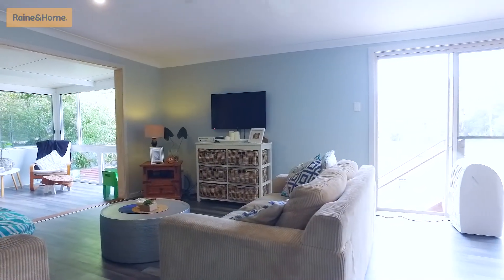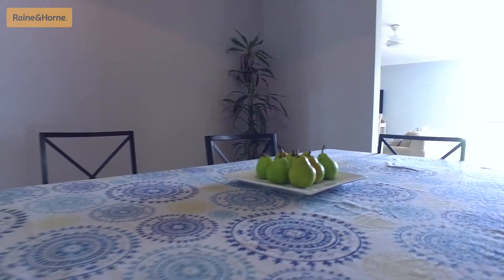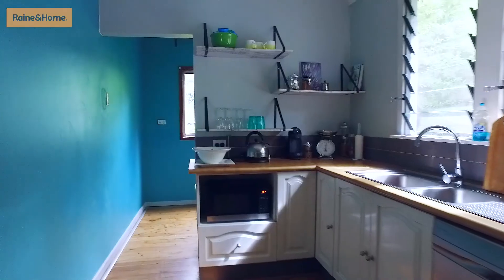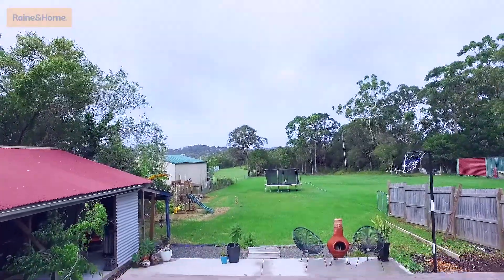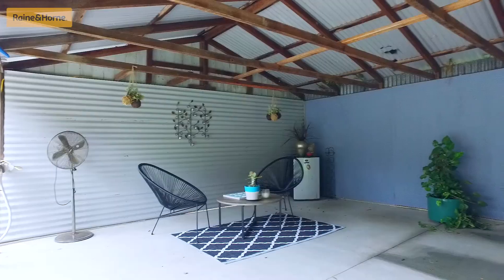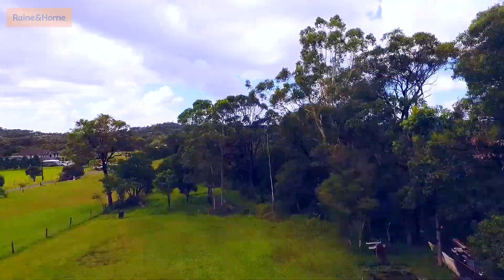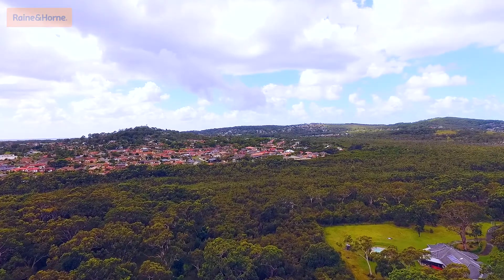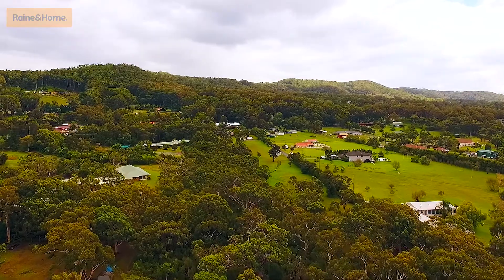332 Tumbi Road, Tumbi Umbi (2 Bed, 1 Bath, Single Garage) 'Preview'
Spanning 10.1 acres or 4.1 Hectares, this property is centrally located on the Tumbi Umbi/Wamberal border, an easy 10 minute drive to either Erina Fair shopping Centre or Tuggerah Westfields, up the road to Mingara Leisure Centre, a short drive to the M1 for easy commute to Sydney or Newcastle and so close to many gorgeous beaches such as Forresters Beach, Wamberal and Terrigal.

This property is in the much sought after Wamberal Public School catchment as well as being an easy walking distance to Tumbi High School.

As well as 10 plus acres on a flat, sunny block there is an existing 60’s built updated single level home, enclosed by a private front fence with a large flat gravel driveway providing ample parking for multiple cars, boats and caravans.
The house has town water connected, NBN fibre to the house, solar panels and a large outdoor patio area and an outdoor games shed/workshop area.

The block has a north easterly aspect benefiting from beautiful morning and midday sun as well as cooling breezes from the northeast.

There is an abundance of flat, cleared and undeveloped land here, so there is endless potential to create your own acreage lifestyle. Build your dream home on the front 5 acres of E4 zoned land whilst leaving the existing house to be used as a guest house or rental property (subject to approval) while still keeping plenty of tranquil bushland area towards the back 5 acres of E2 zoned land.

The land offers the opportunity of Sub-division subject to Council Approval.

It could be years before 10 plus acres are available again in this sought after semi-rural neighbourhood and with increasing buyer demand, now is the time to purchase!

Award Winning Real Estate Sales Force
Selling the Central Coast

‘Preview’ Terms & Conditions:

What does ‘Preview’ mean?
When properties are listed as ‘Preview’ with our office, it generally means that it has just been listed and you are amongst the first buyers in the market to be exposed to the property.

What is the Price Guide?
If there is not a price guide advertised, our team will generally be able to provide you with a rough price guide for the property during the preview stage, which usually is based on recent sales in the area.

Our office statistics show homes listed with us generally sell about 8% above the price guide (could sell for more, could sell for less). What we have discovered is, no one minds paying a little bit more for something they really want. With that said, you are the market and we encourage you to come and take a look at the property yourself. After all, you are the market.

If you have received any marketing about this property as part of the Raine & Horne Toowoon Bay Killarney Vale property alert system, this property is likely to fall in your price range.

Can I buy a property during the ‘Preview’ stage of marketing?
Absolutely you can!!! In fact up to 80% of our properties sell in the ‘Preview’ stage of marketing, often to the exclusive members of our buyer database.

Call our office to register as one of our exclusive members.

To give yourself the best chance of securing a property in the  ‘Preview’  stage it is advised you have all you ducks in a row (see our Check List For Preparing To Buy At Friendly Auction) and offer with your best foot forward.